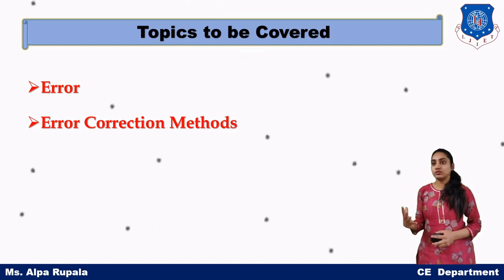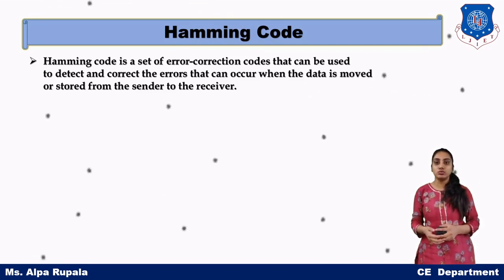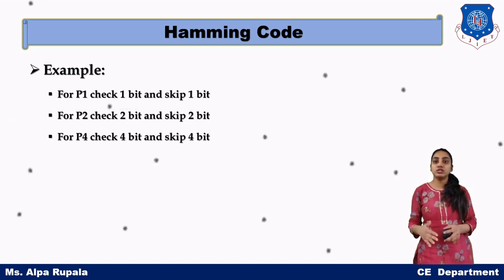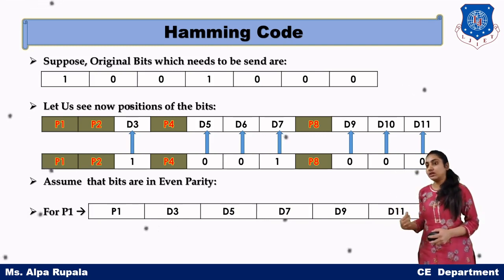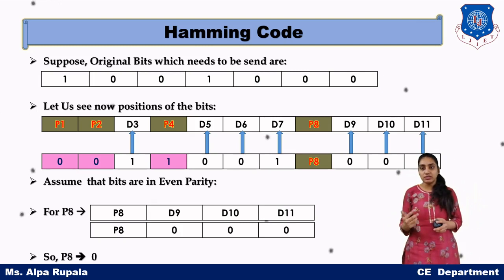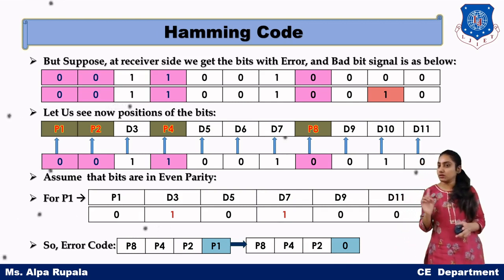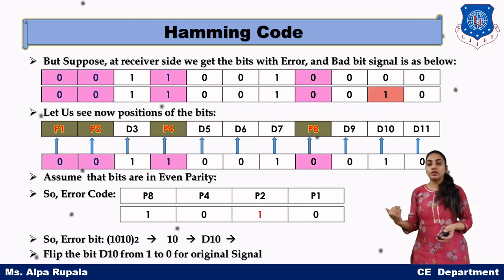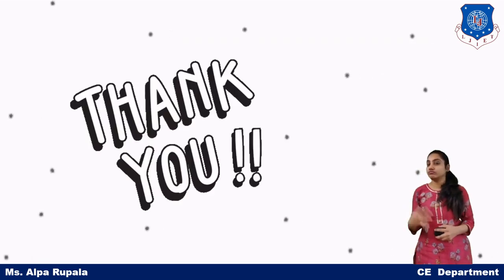Lect - 15_Error Control Part-2 | MCWC | Computer Engineering